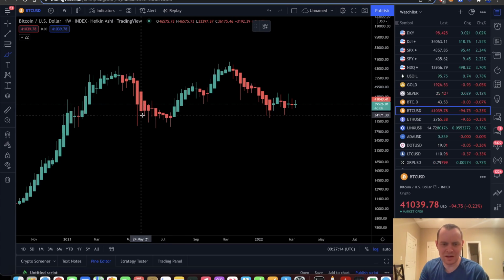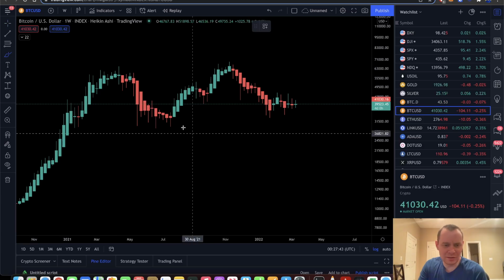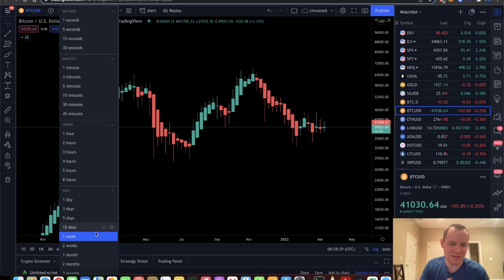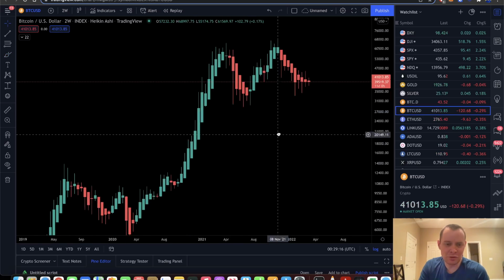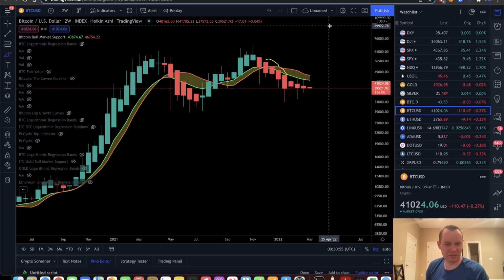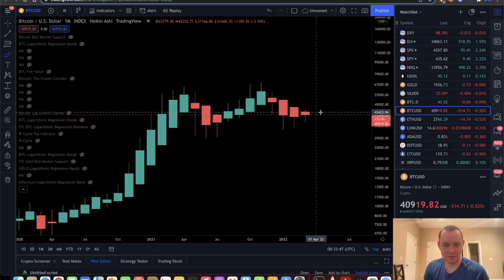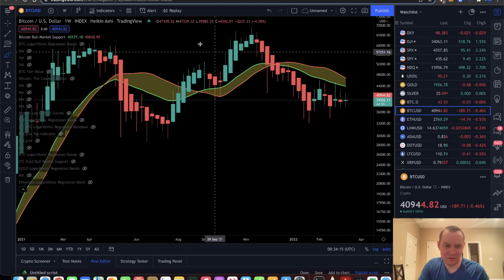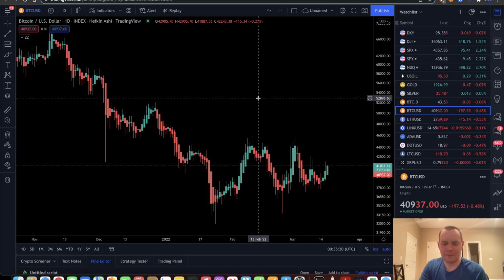Bitcoin: Heikin-Ashi Candles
Heikin-Ashi candles are useful in identifying key momentum shifts in Bitcoin price trends. Sometimes sideways price action feels like a downtrend, and Heikin-Ashi candles have a way of visualization that phenomenon. Heikin-Ashi candles are lagging indicators, but are great at showing overall trends in the markets.

For those interested in the NCAA tournament, I created a group called "Into The BasketballVerse"

Winner of the group gets a free 1 year subscription to Into The Cryptoverse Premium. Get your brackets in soon!